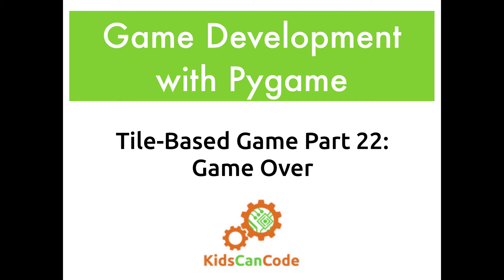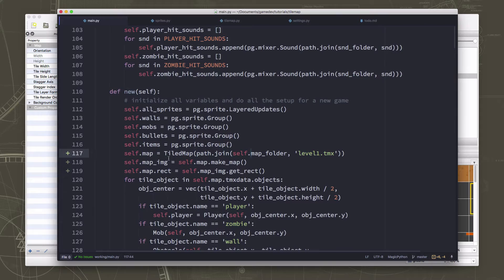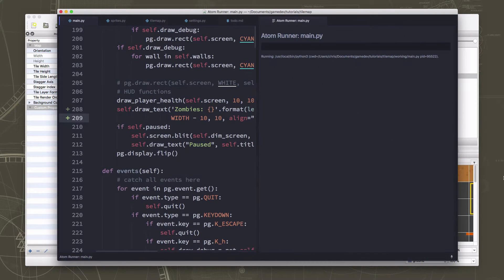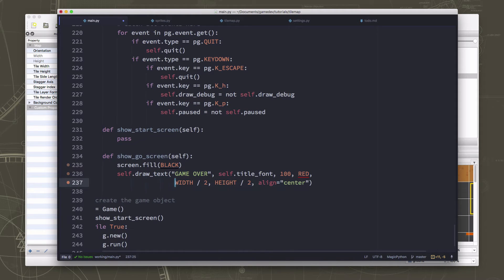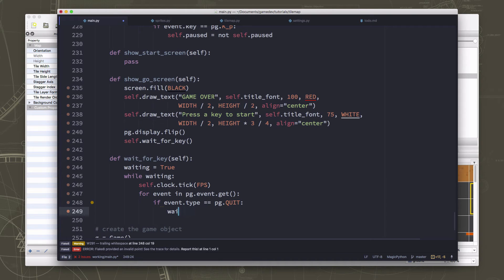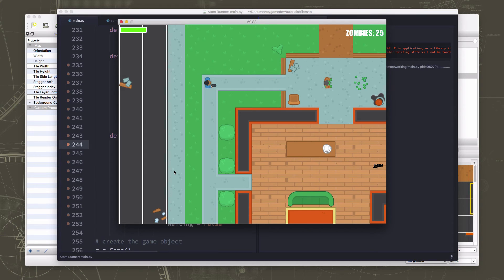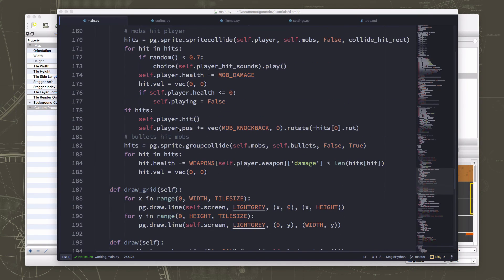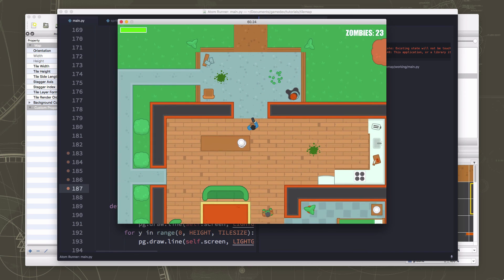Tile-based game Part 22: Game Over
This time we add a game over/restart function and fix a few other small issues.